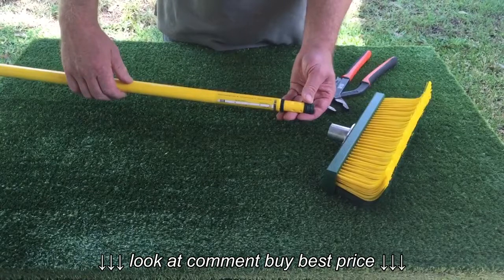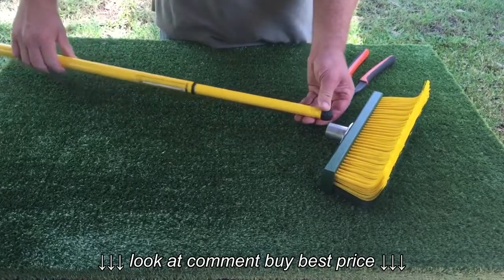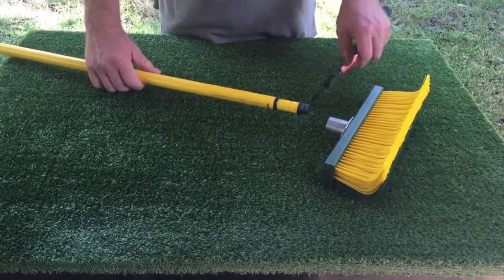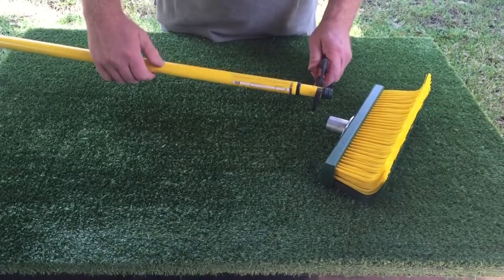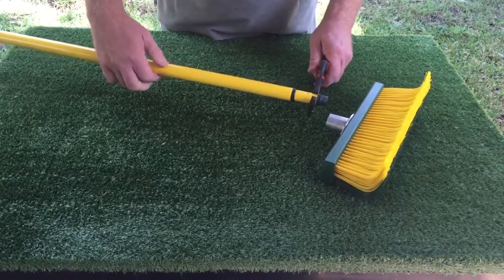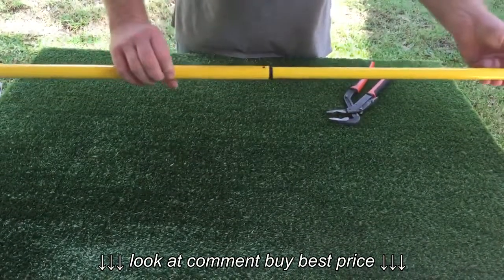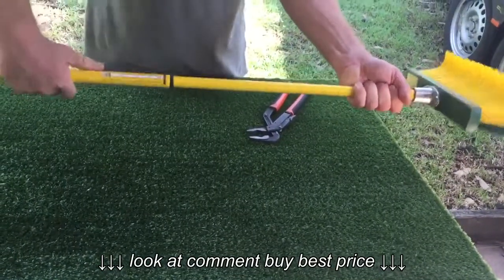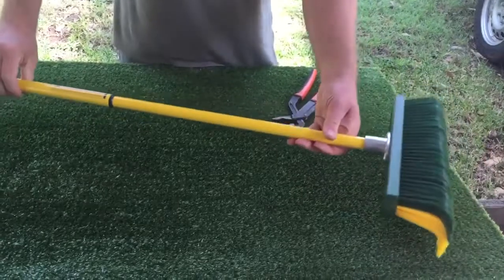Rake Broom telescopic handle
Rake Broom telescopic handle, Rake Broom telescopic handle